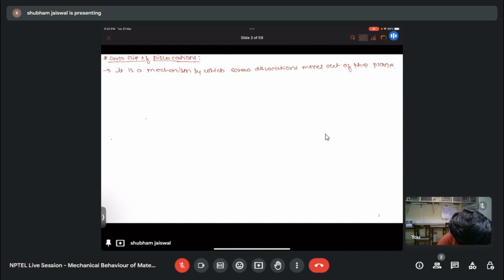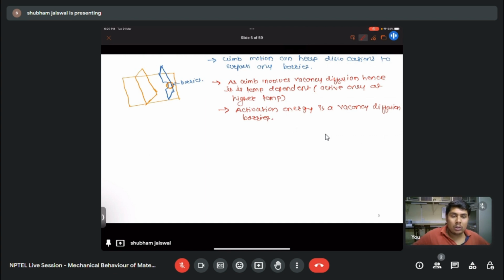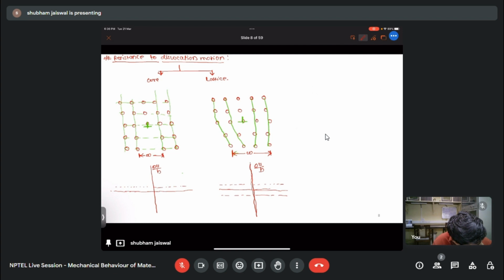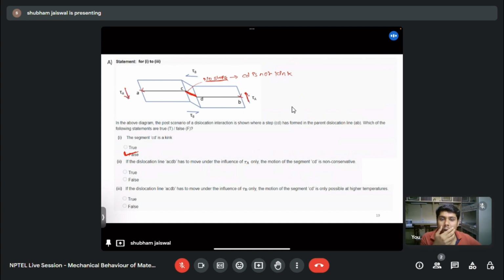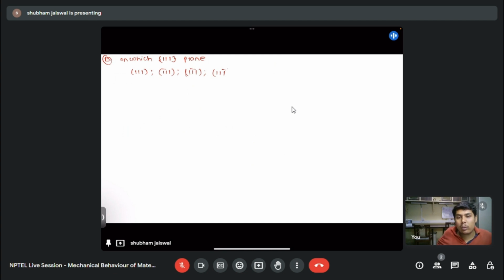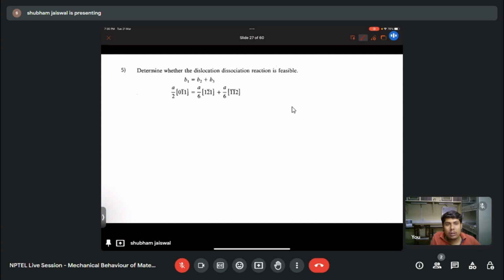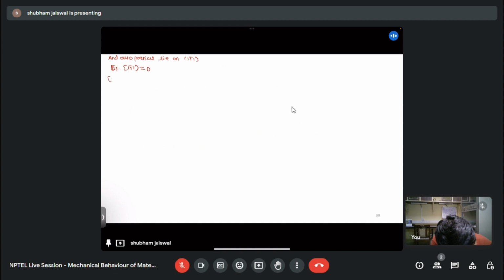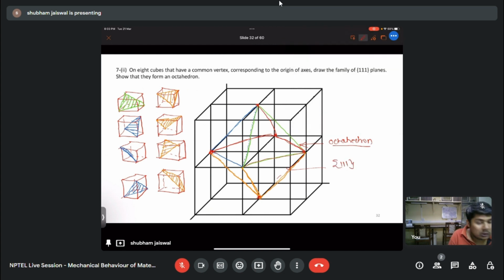Mechanical Behaviour of Materials (Part 1) - NPTEL Live Interactive Session - Week 7